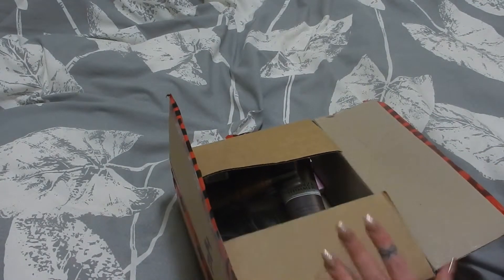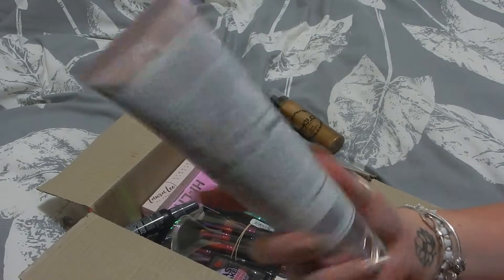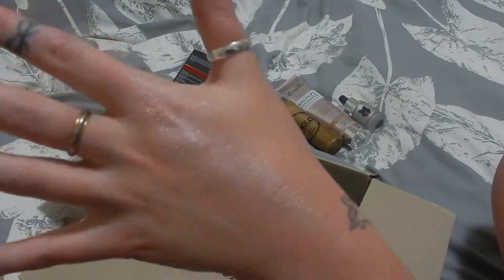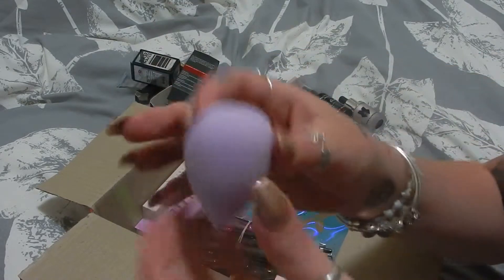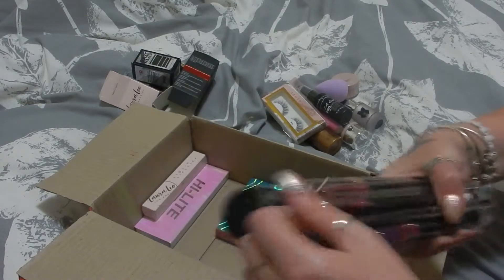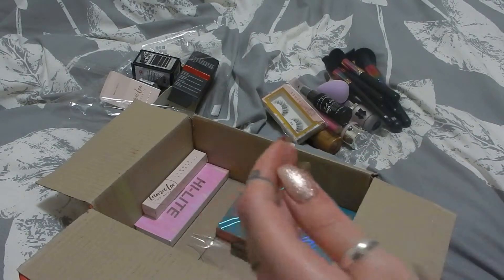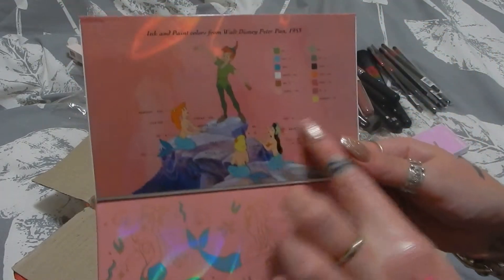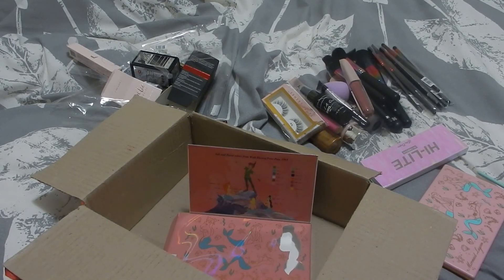Makeupnet Australia Mystery Box Un-boxing / LARGE MYSTERY BOX !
Hi guys its Loo!

Here is my un-boxing of the large size mystery box from Makeupnet Australia, enjoy!

Hi, I’m Loo :D

Xx Loo